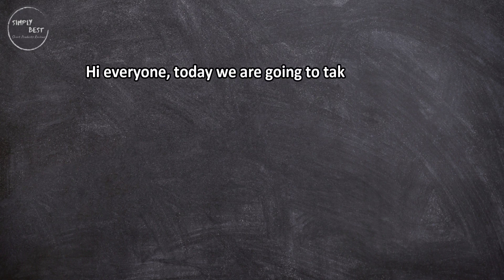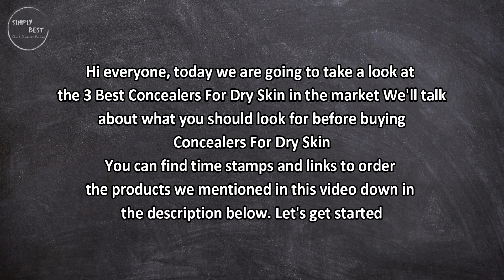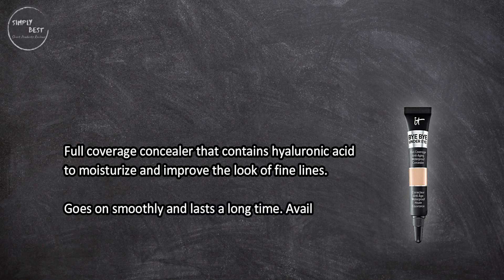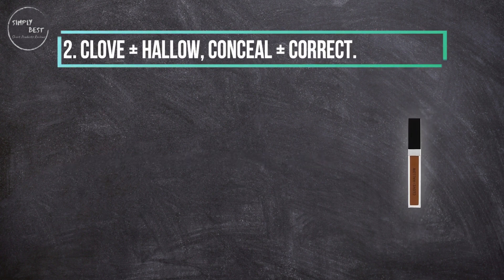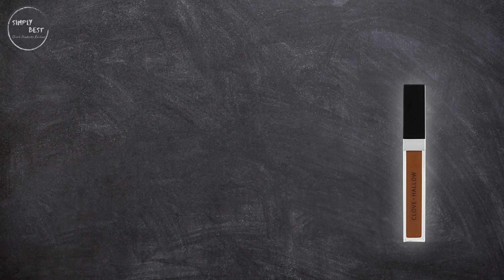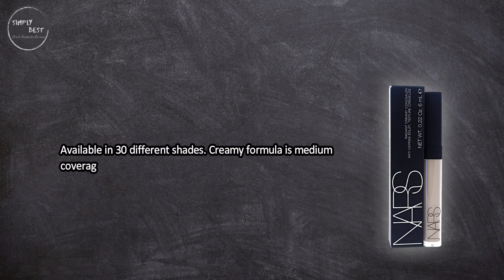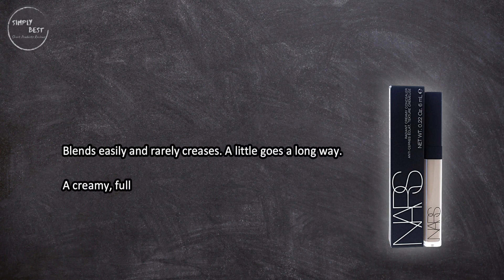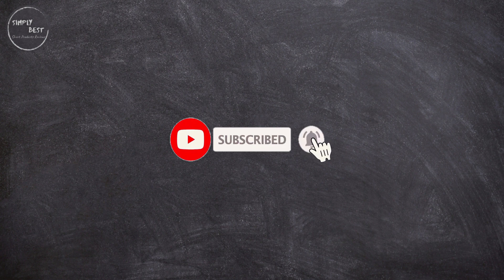Top 3 best Concealers For Dry Skin in 2023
Best Concealers For Dry Skin

1. NARS, Radiant Creamy Concealer.
Check Price

2. Clove + Hallow, Conceal + Correct.
Check Price

3. It Cosmetics, Bye Bye Under Eye Full Coverage Anti-Aging Waterproof Concealer.
Check Price